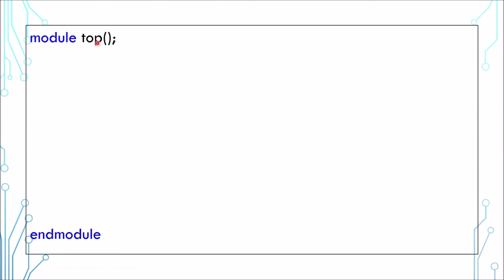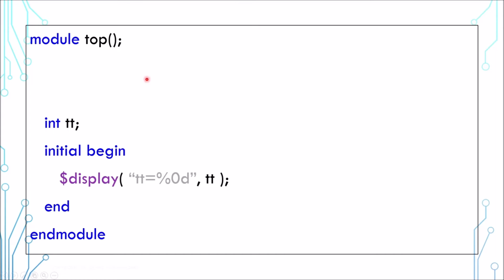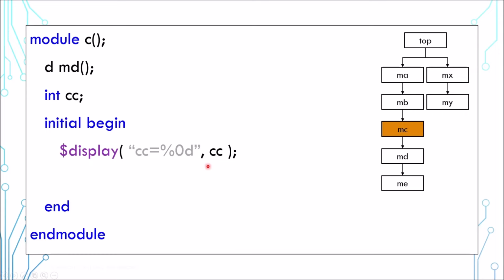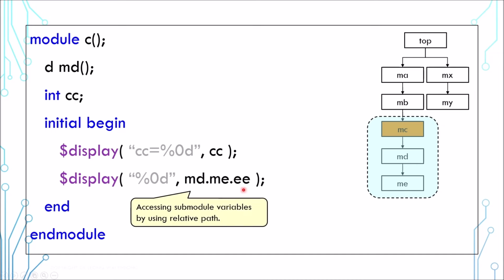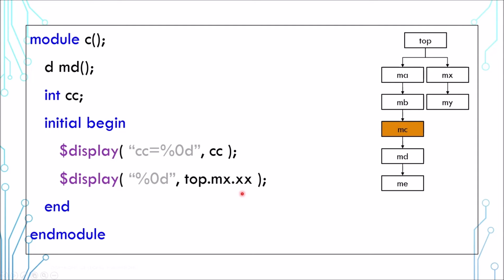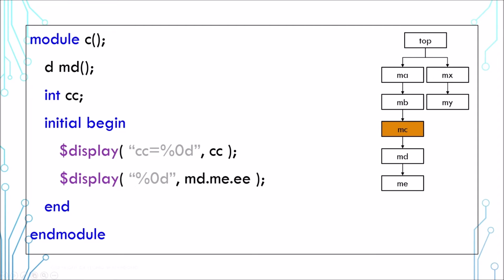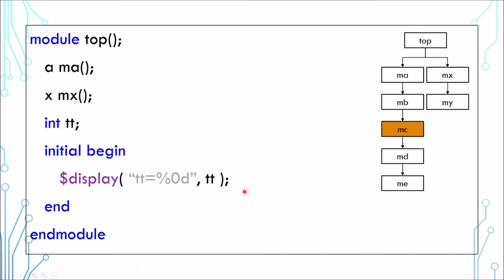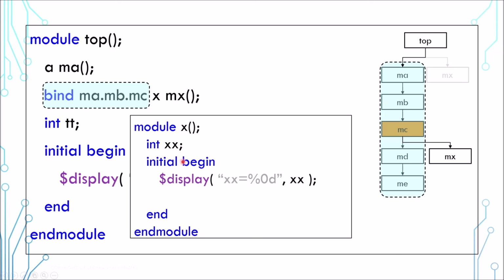SystemVerilog Tutorial in 5 Minutes 18 - Cross Modules Reference